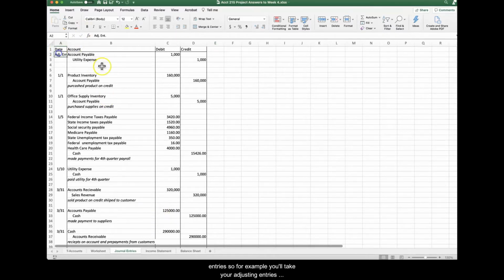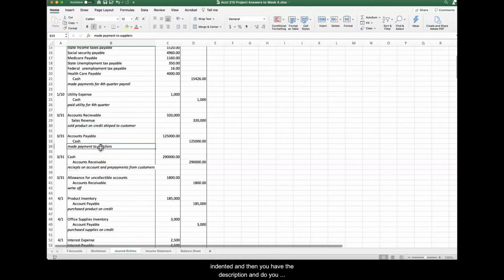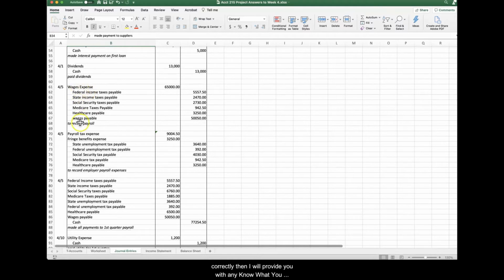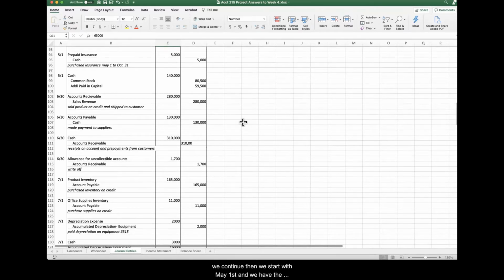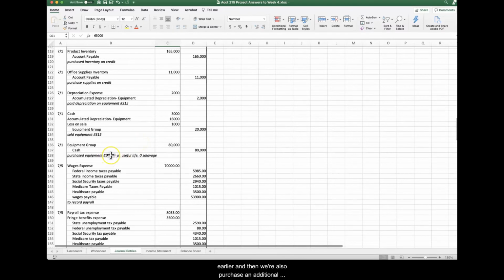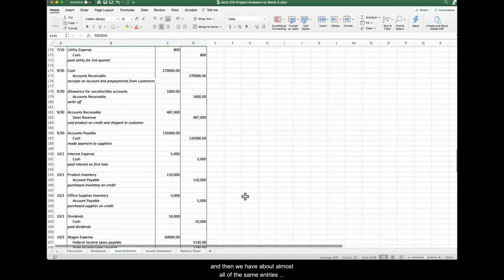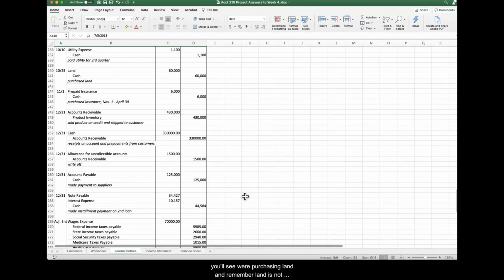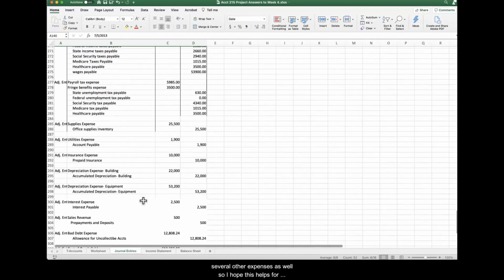Portfolio Project Journal Entries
Intermediate Accounting Portfolio Project Journal Entries.